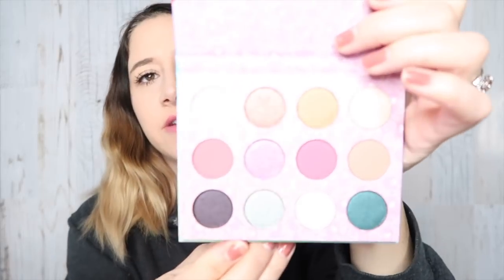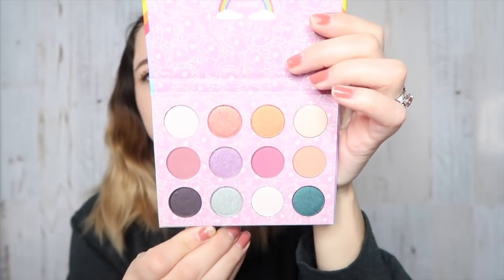Boxycharm Unboxing - April 2018: KEEPS GETTING BETTER!